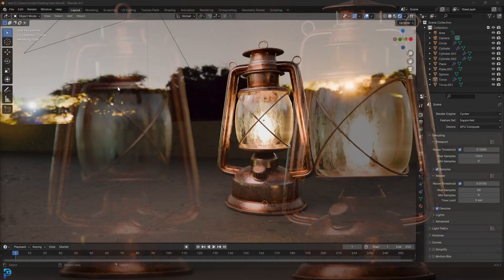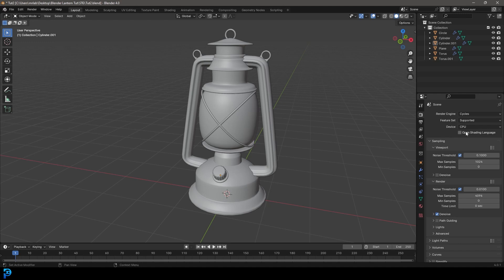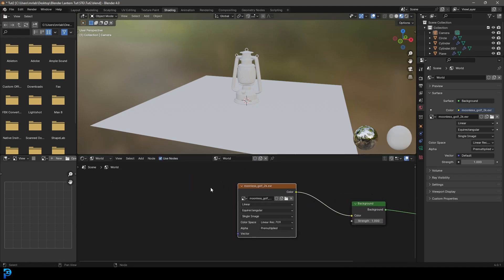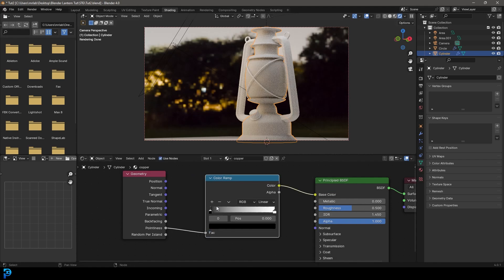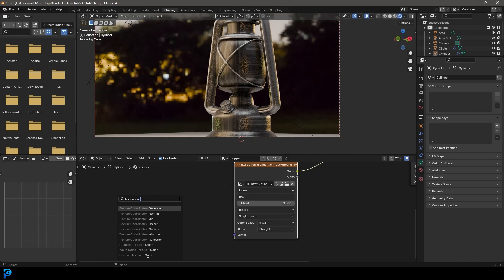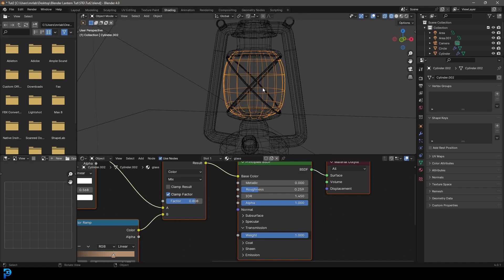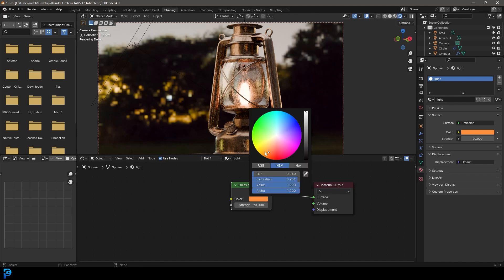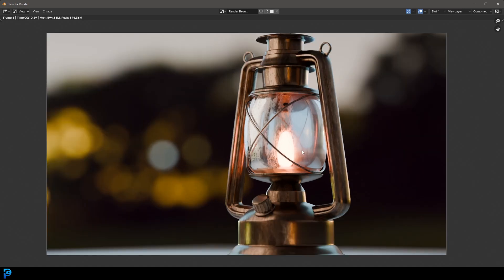Lets Make This Lantern In Blender 4.0 | Part 2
This is part two of making a lantern in Blender 4.0, Make sure to watch part one before watching this part.